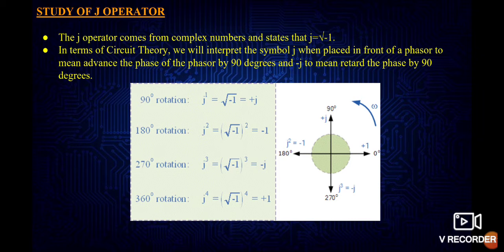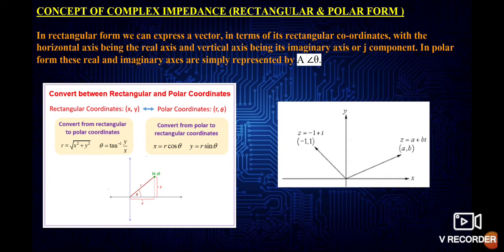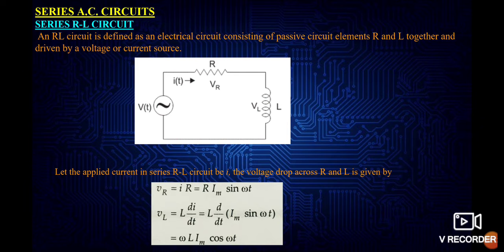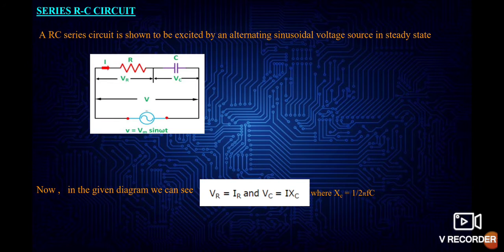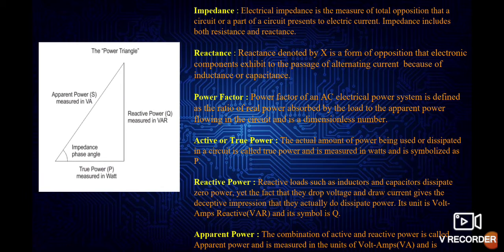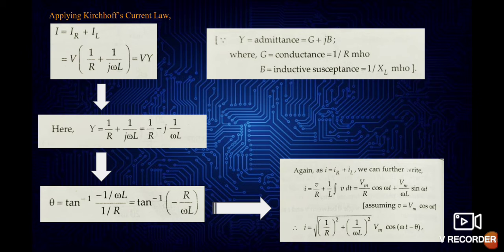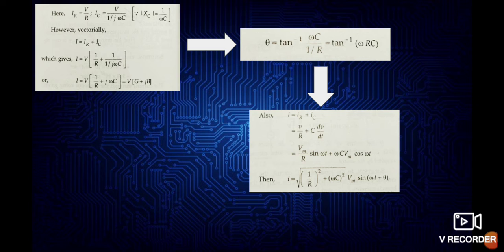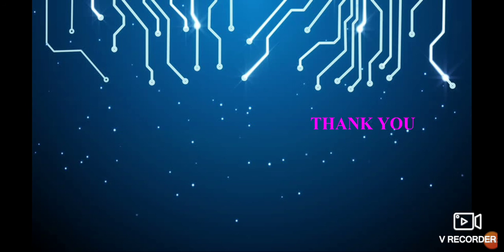Electrical Circuit & Network (Single phase AC circuit & Resonance/Unit-2/Part-1)